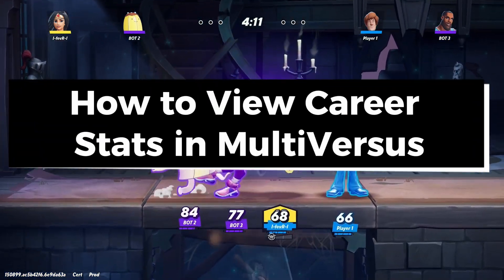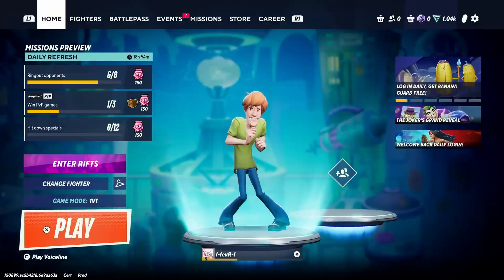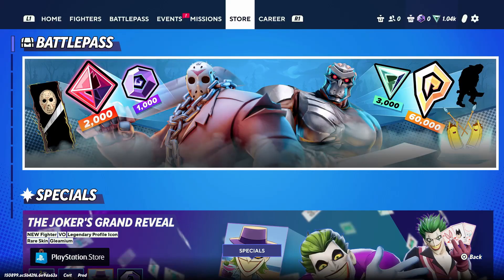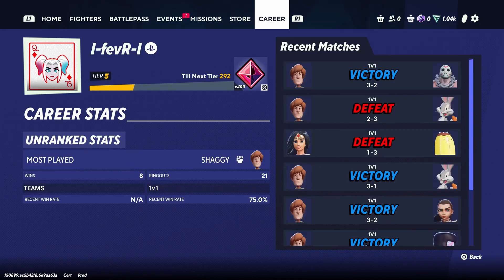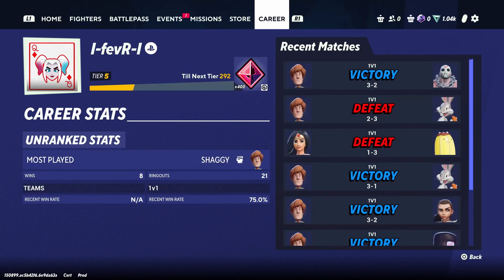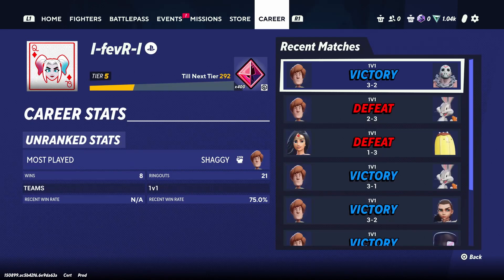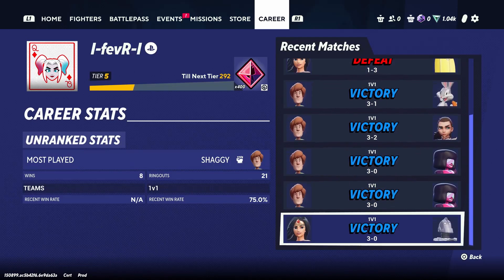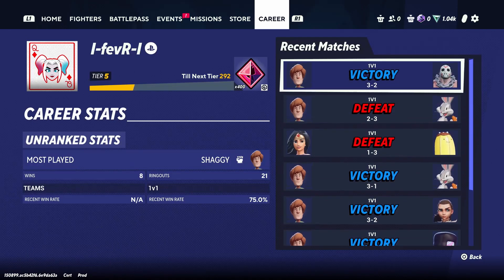How to View Career Stats in MultiVersus (Win %, Most Played, & More!)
How to view career stats in MultiVersus? In this guide, I show you how to view your career stats in MultiVersus which includes your level, most played character, wins, wins %, match history, and more. This MultiVersus tutorial works on PS4, PS5, Xbox Series X/S, Xbox One, and/or PC. Hope this helps!